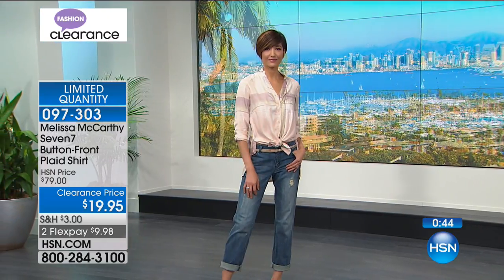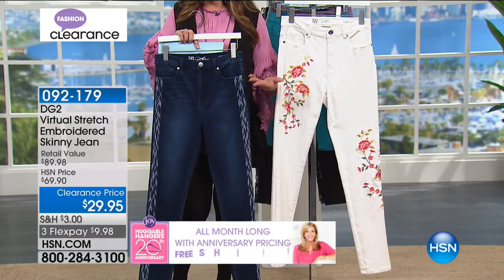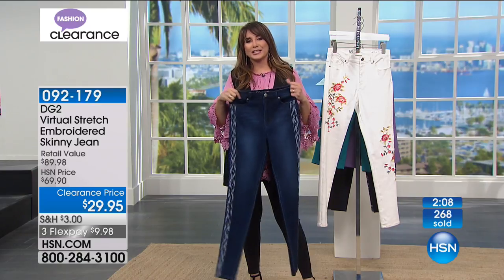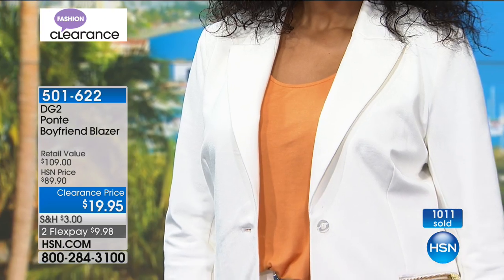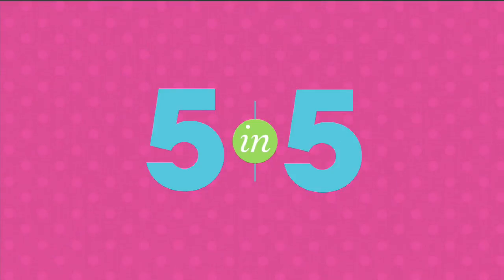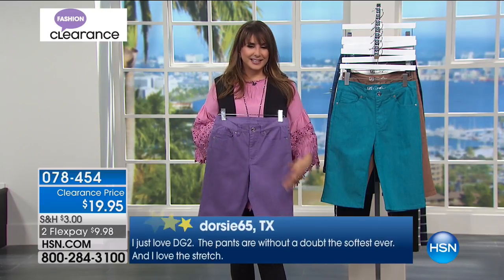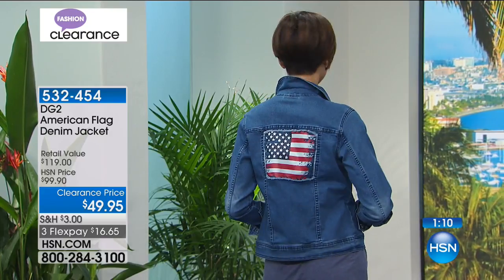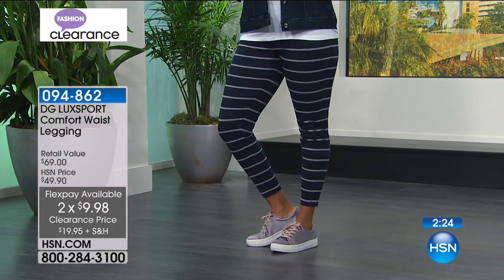HSN | Fashion & Accessories Clearance featuring Diane Gilman 08.01.2017 - 12 PM